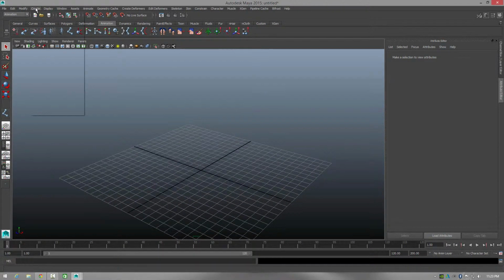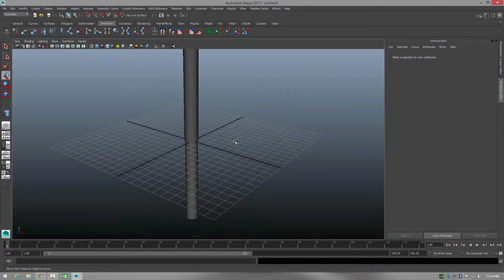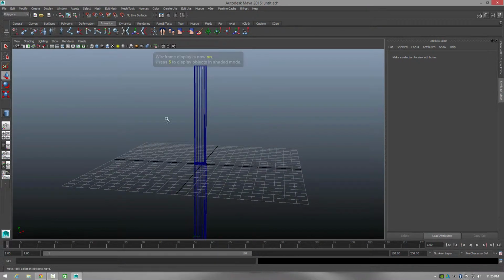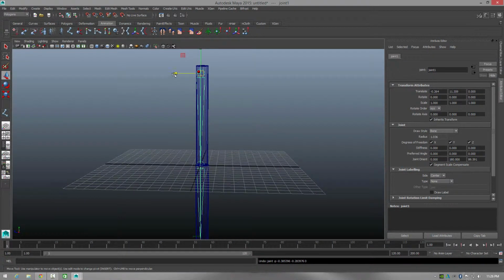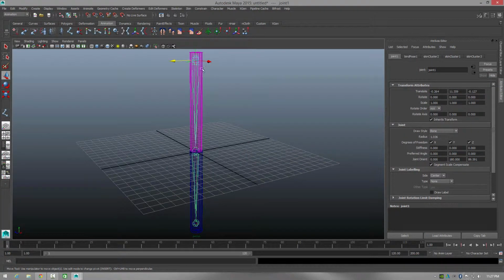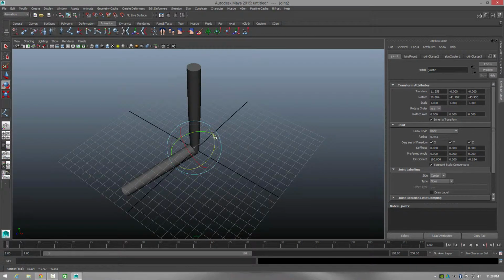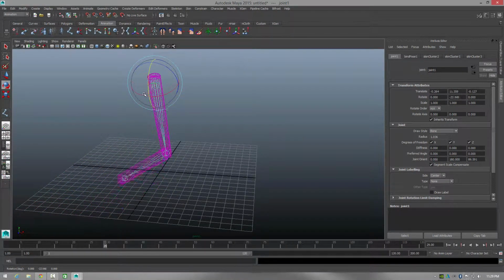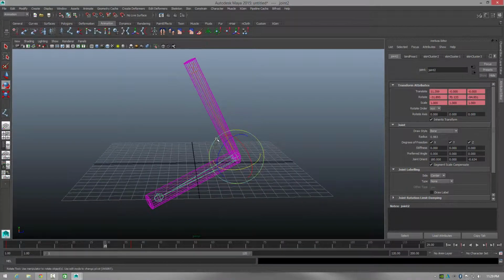Rigging & Connecting Rig to model in Maya (CBAS)